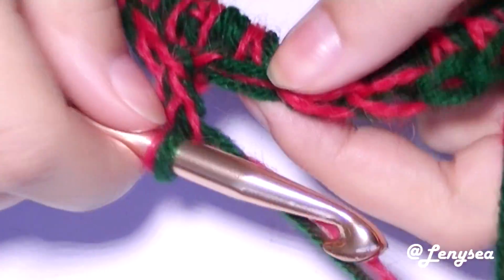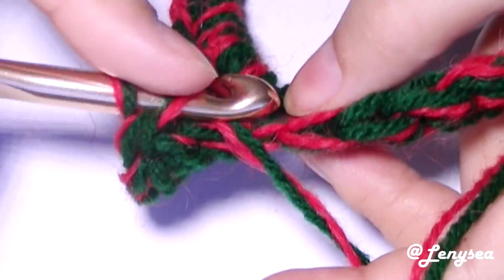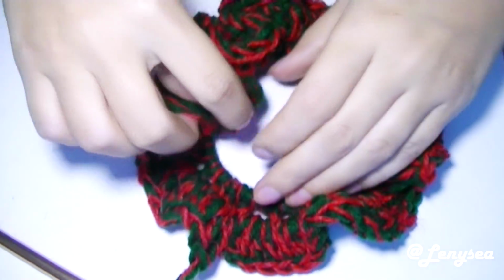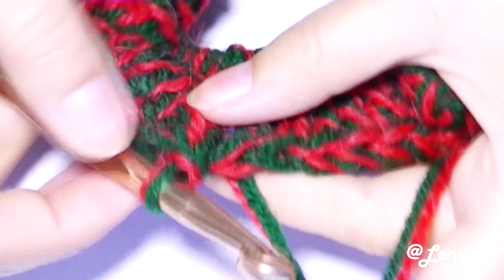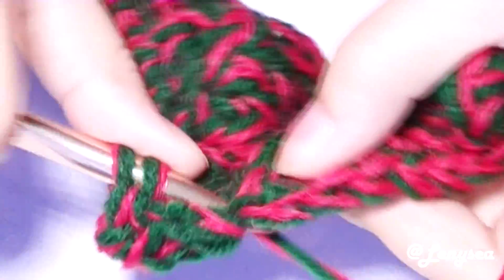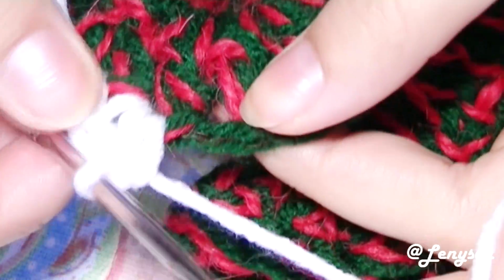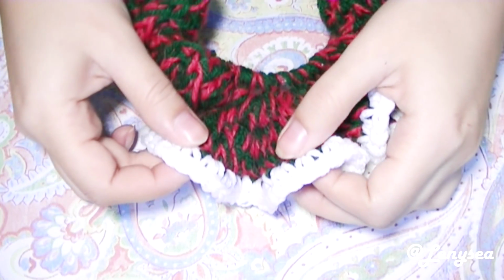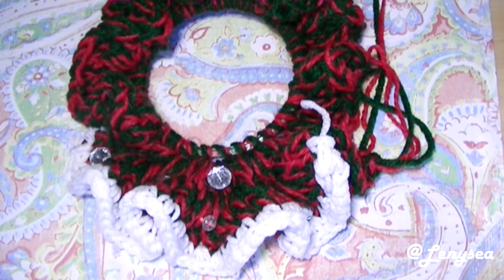How To Crochet For Beginners | Easy Christmas Wreath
Learn how to crochet a Christmas wreath.